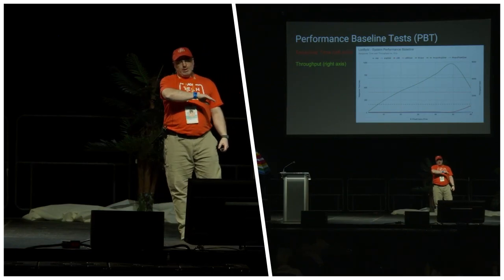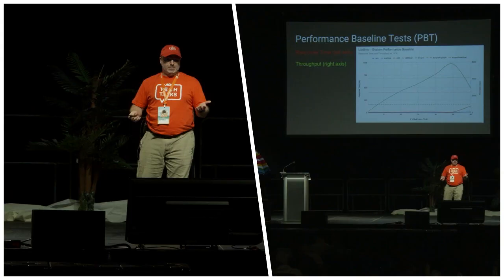[2025 Lightning Talks] Tim Terrill - Smart Load Testing -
Do you know how much load your system can handle before it breaks?

Wanna grab a CodeMash 2026 ticket?

Do you have tests, but are tired of running them, analyzing the results then running more tests until you find the breakpoint?

I will present a technique that makes testing easy.